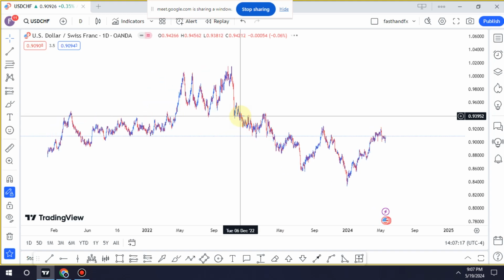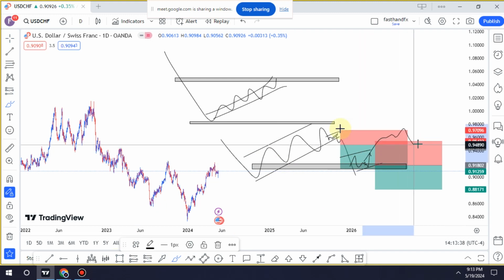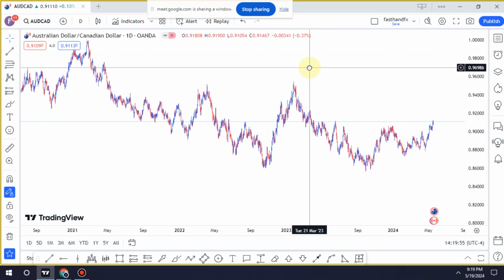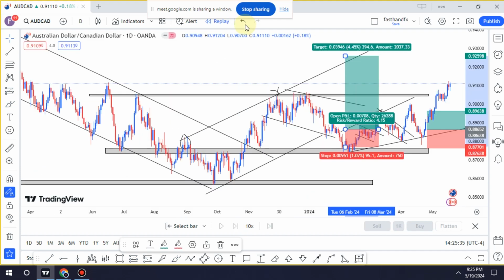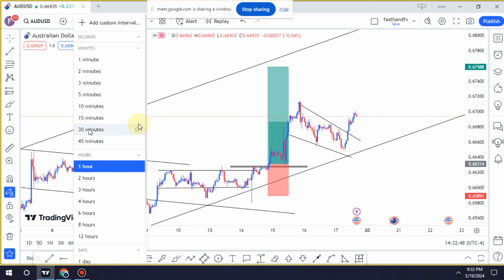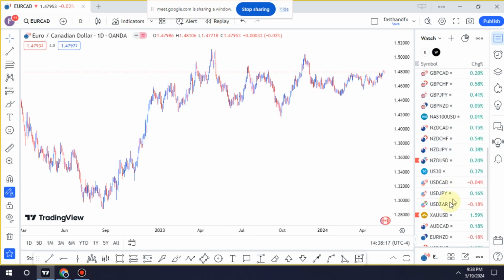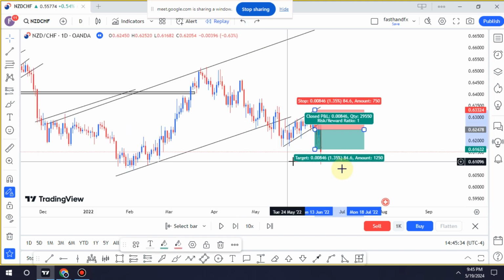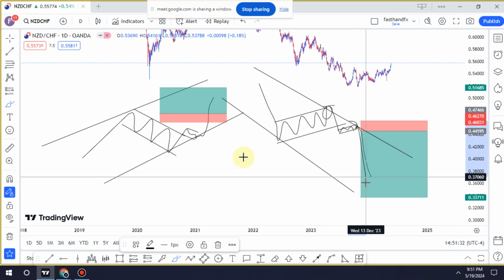I STARTED WINNING MORE IN FOREX BECAUSE OF CONTINUATION PATTERNS (LIVE MENTORSHIP)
In this video, I'm taking you through pure price action analysis, explaining how to UNDERSTAND CONTINUATION PATTERNS EASILY